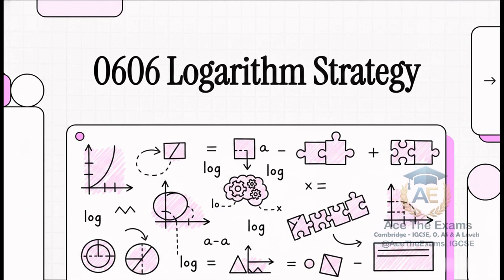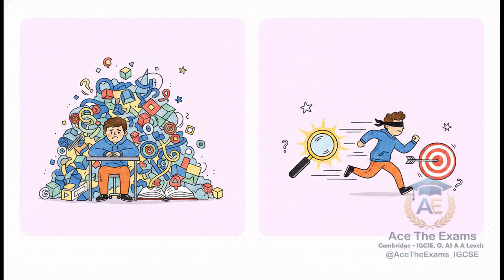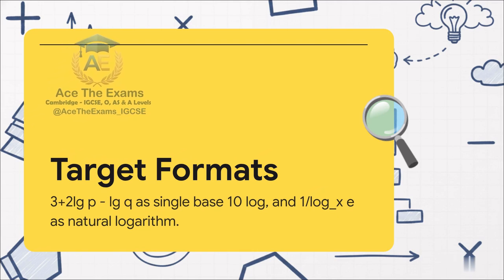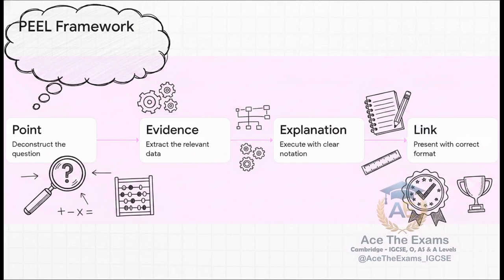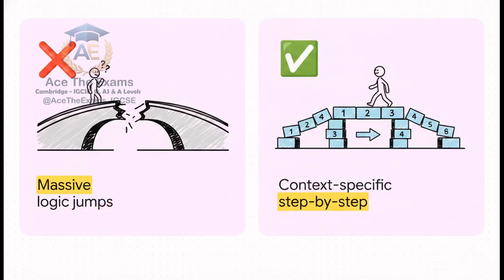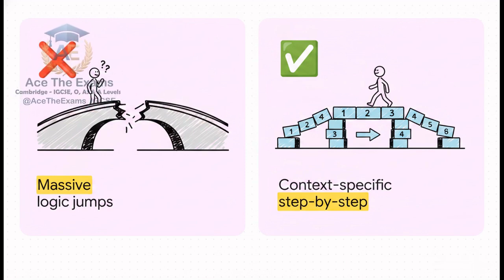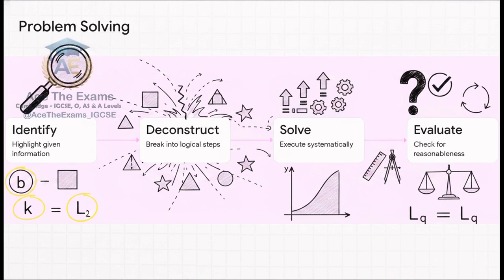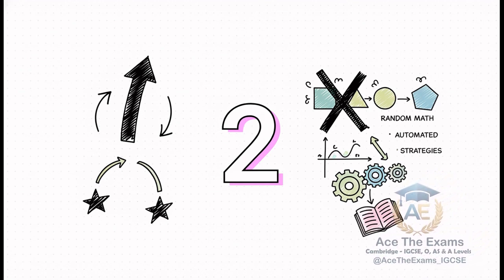Logarithm Examples Igcse Additional Mathematics 0606 | Ace The Exam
Logarithm Examples Igcse Additional Mathematics 0606 for IGCSE Additional Mathematics. This Ace The Exam lesson explains Logarithm Examples using exam-focused revision, questions, past-paper practice, mark-scheme understanding and common mistakes.

Primary search query: Logarithm Examples IGCSE Additional Mathematics 0606
Related searches: Logarithm Examples Additional Mathematics 0606 questions, Logarithm Examples 0606 past paper